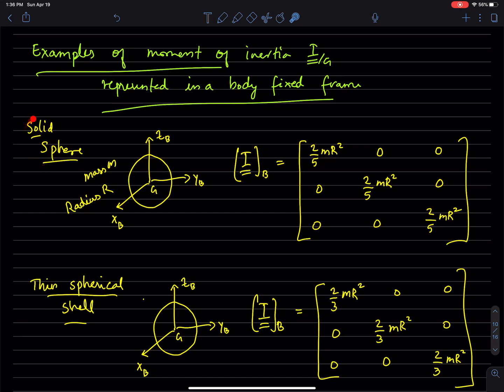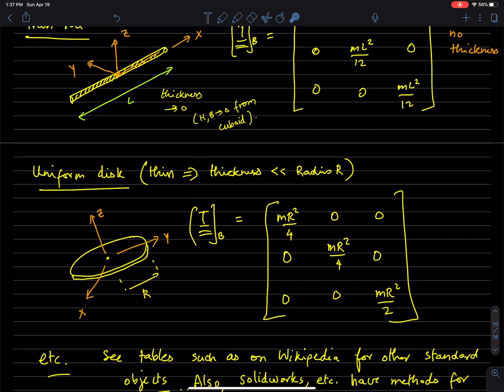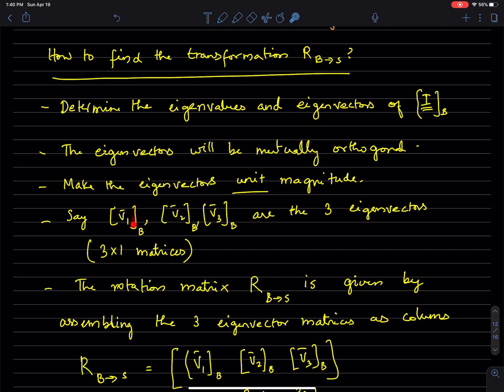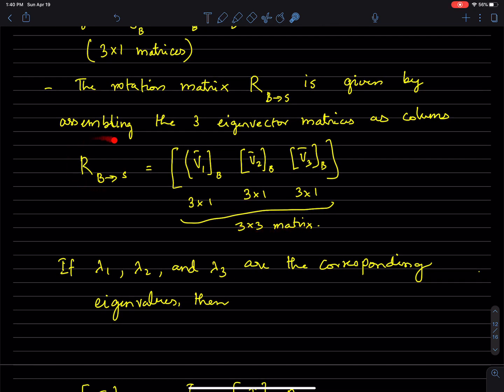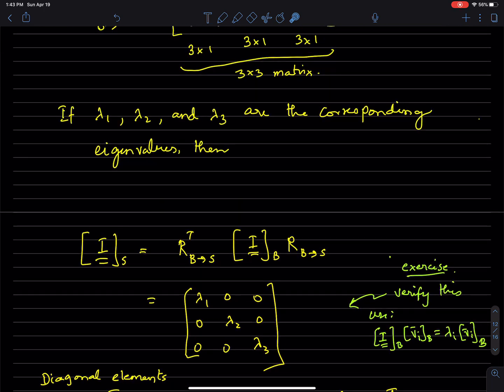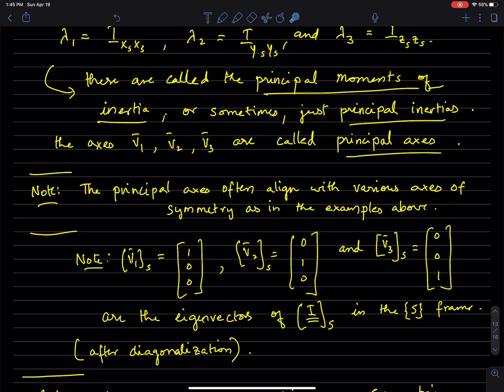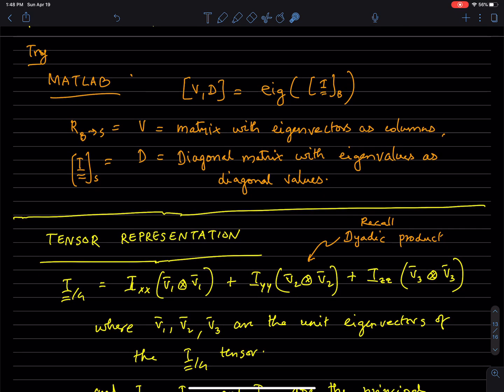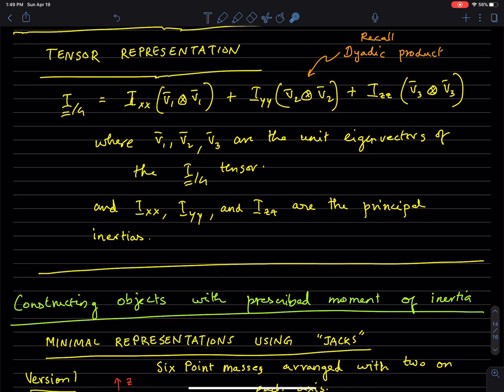April 8. Part 2. Moment of inertia in 3d. Diagonalization, principal axes, and principal inertias.